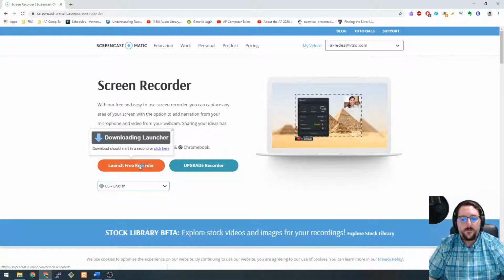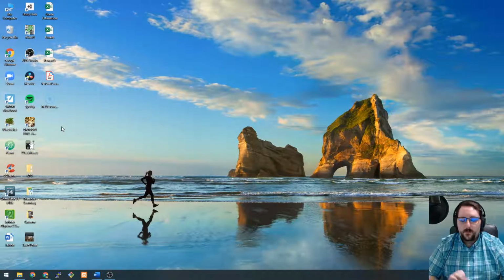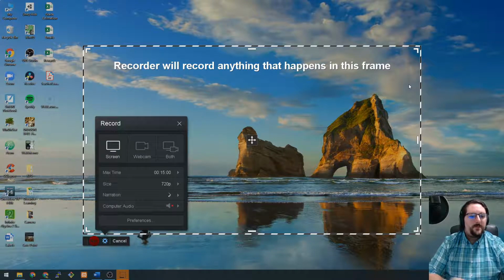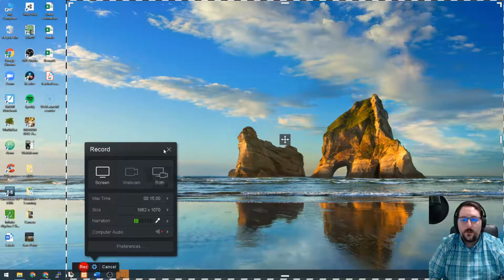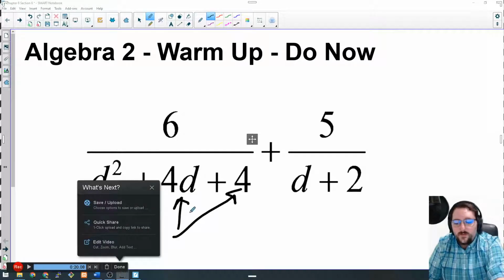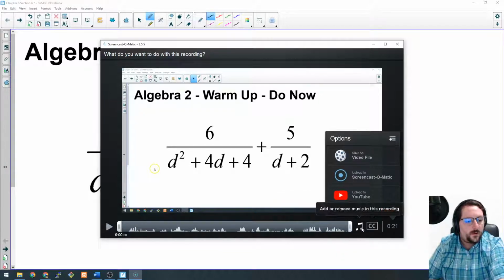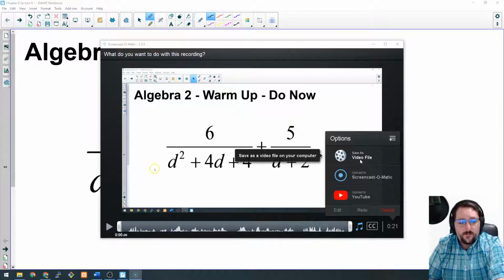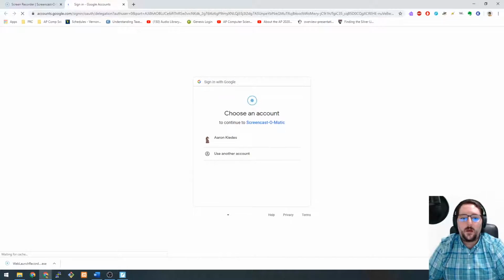Screencast-O-Matic Tutorial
Simple tutorial on using Screencast-O-Matic's basic features for purposes of uploading lessons for students.  If there is a want/need for the more advanced features I can do a follow up video, just let me know!